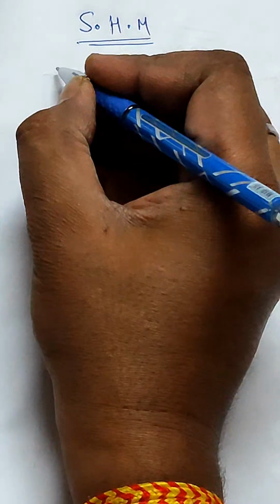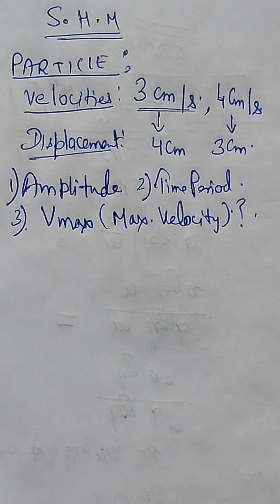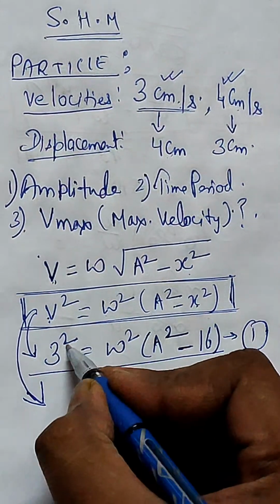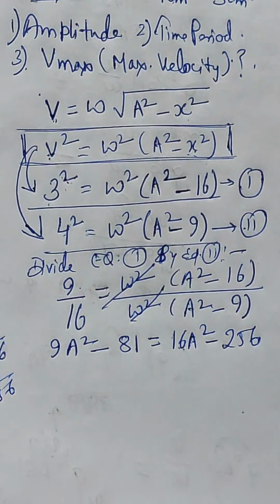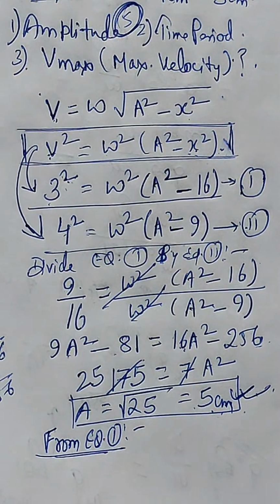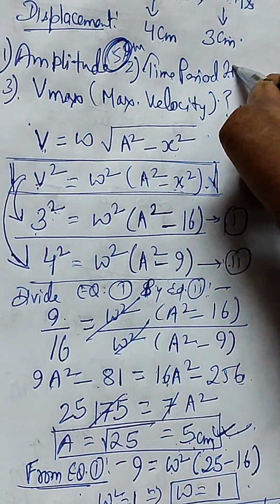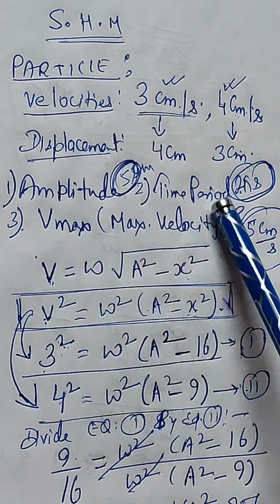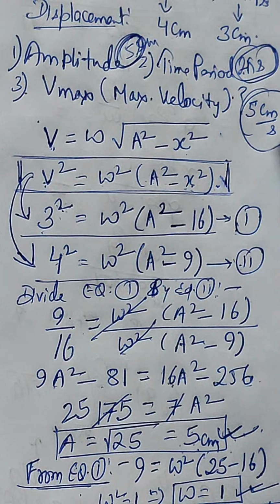🛰️ For a particle with SHM, its Amplitude, Time Period & Max. Velocity ❓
Q. A particle performing SHM has velocity of 3 CmS-¹ and 4 CmS-¹ respectively. When the displacements are 4 cm and 3 cm, find the
1) Amplitude
2) Tume Period and
3) Maximum Velocity of the particle ?
simple harmonic motion
Learn
learning
study
school
competition
knowledge
technology
technique
trick
idea
concept
style
class
Theorem
Law
answer
Coach
Coaching
Teaching
Teacher
Master
Gyan
Guru
Question